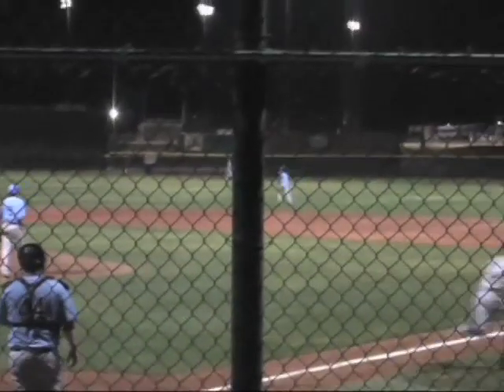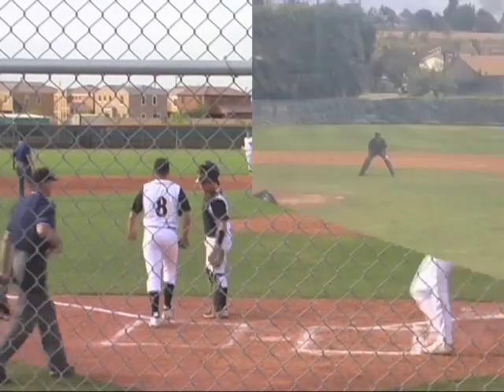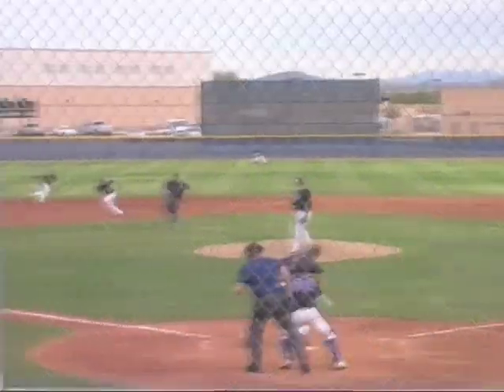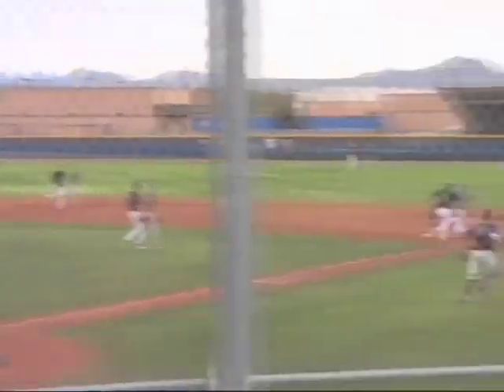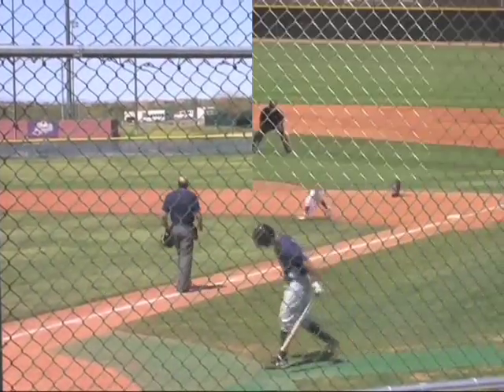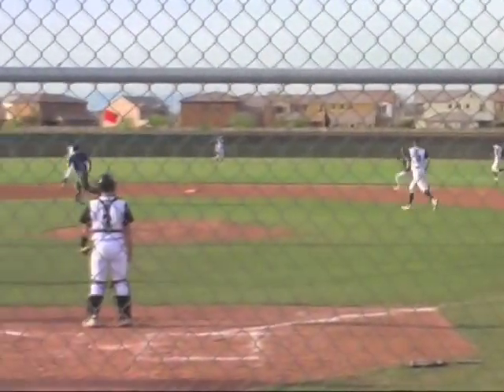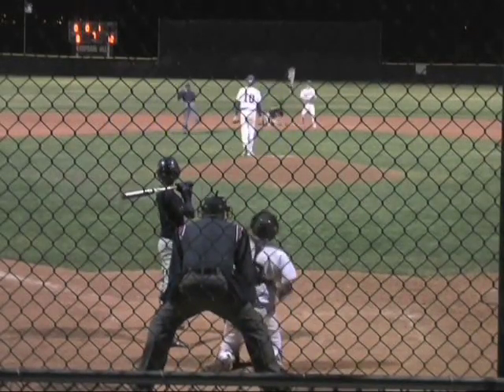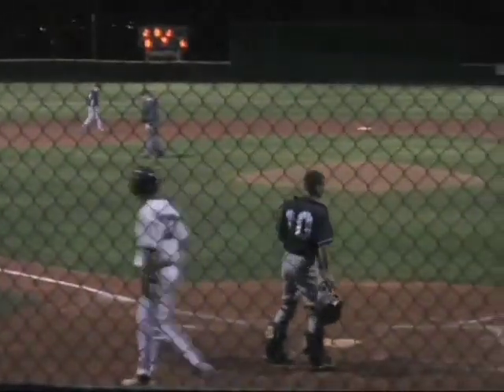Casey Scott Season Highlights